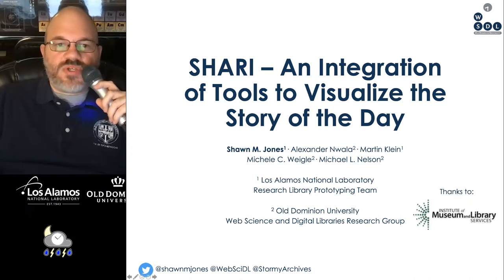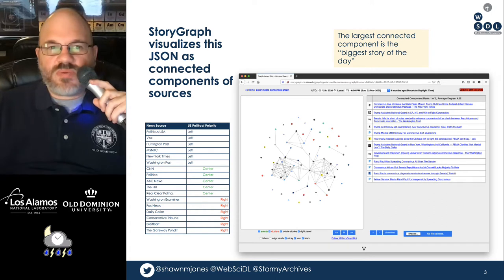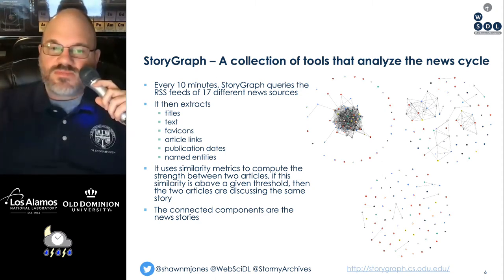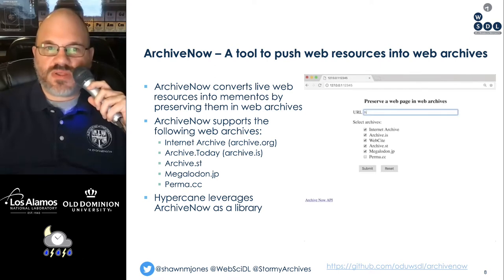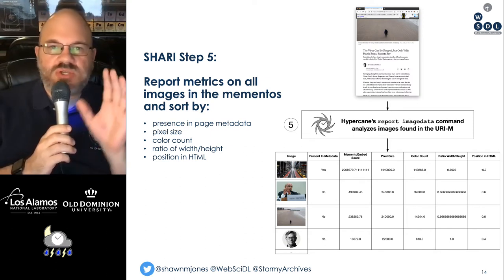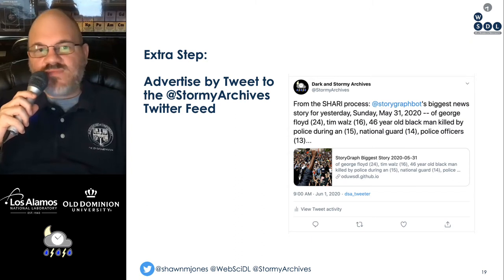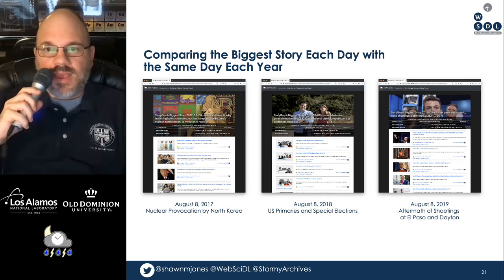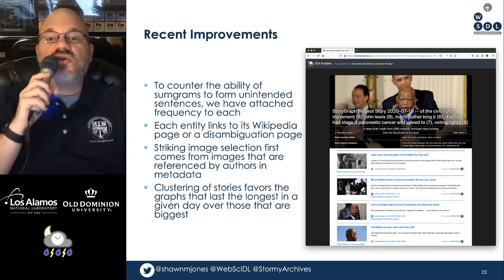SHARI - An Integration of Tools to Visualize the Story of the Day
LA-UR-20-26144

Tools such as Google News and Flipboard exist to convey daily news, but what about the past? In this paper, we describe how to combine several existing tools with web archive holdings to perform news analysis and visualization of the "biggest story" for a given date. StoryGraph clusters news articles together to identify a common news story. Hypercane leverages ArchiveNow to store URLs produced by StoryGraph in web archives. Hypercane analyzes these URLs to identify the most common terms, entities, and highest quality images for social media storytelling. Raintale then uses the output of these tools to produce a visualization of the news story for a given day. We name this process SHARI (StoryGraph Hypercane ArchiveNow Raintale Integration).